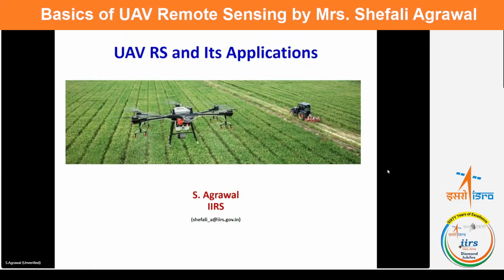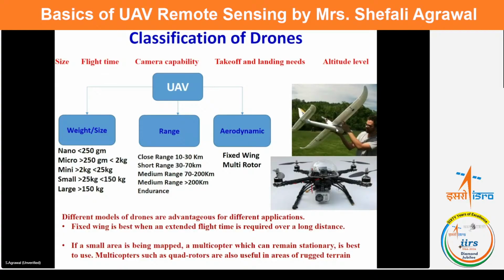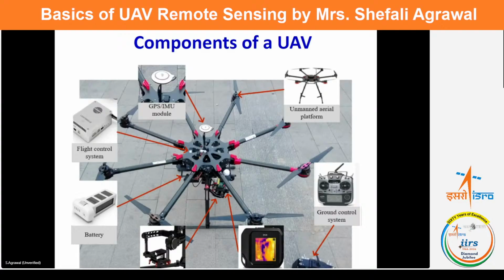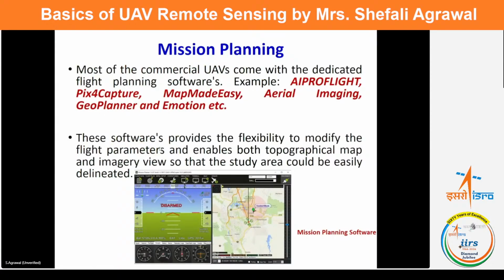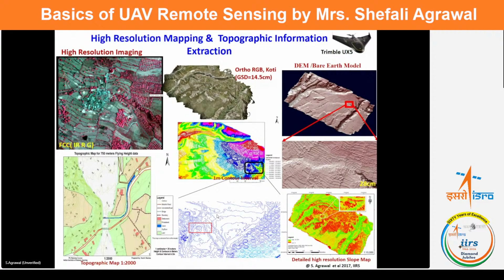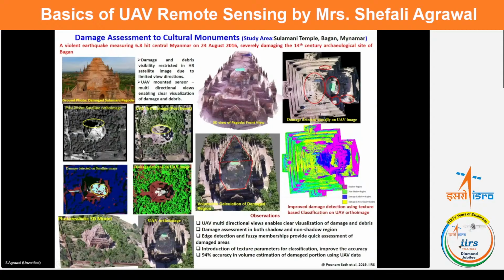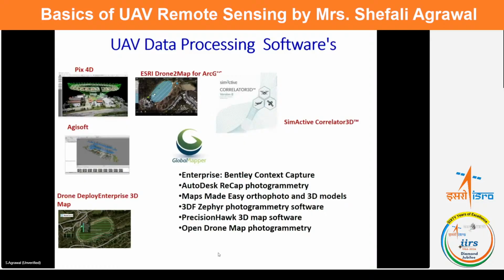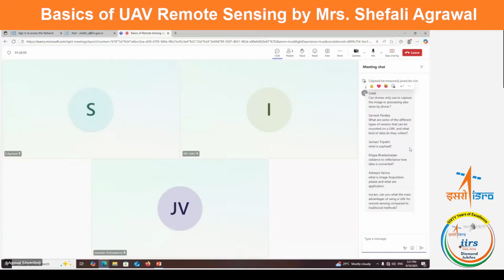Basics of UAV Remote Sensing by Mrs. Shefali Agrawal